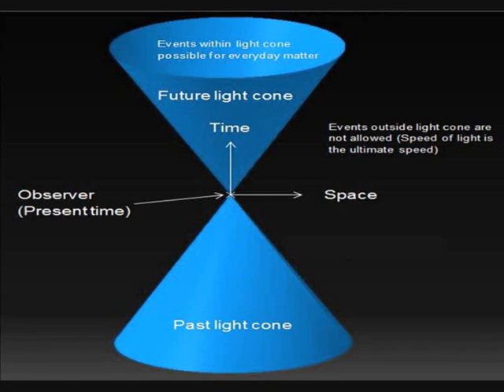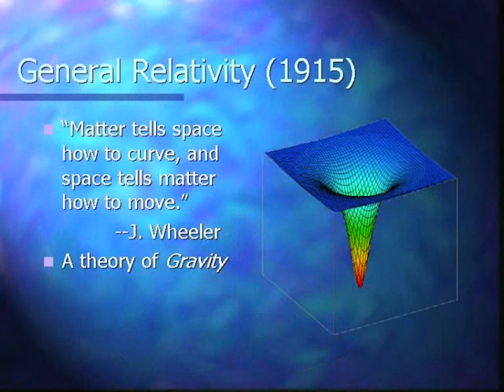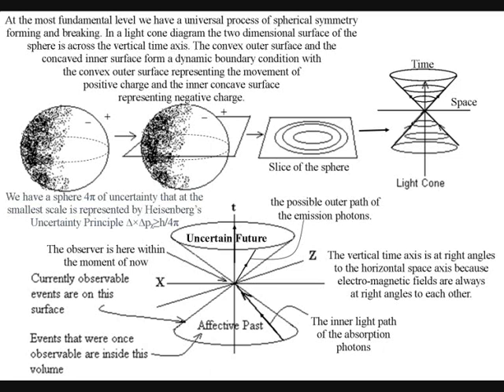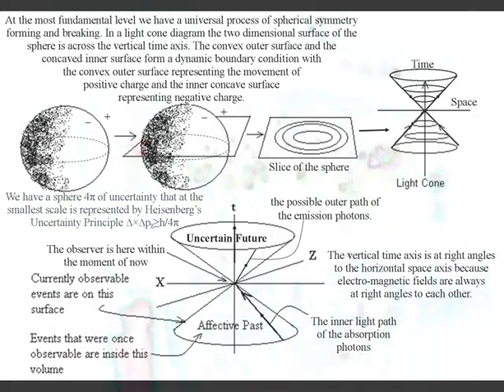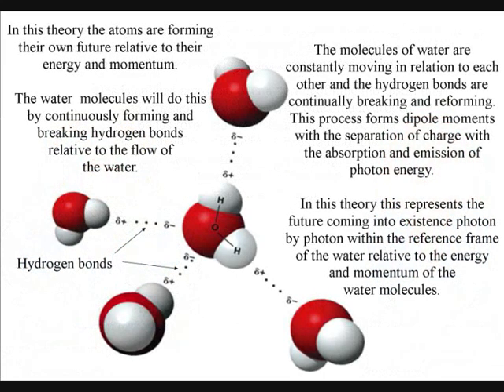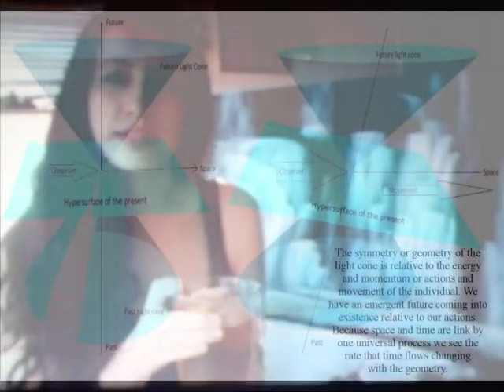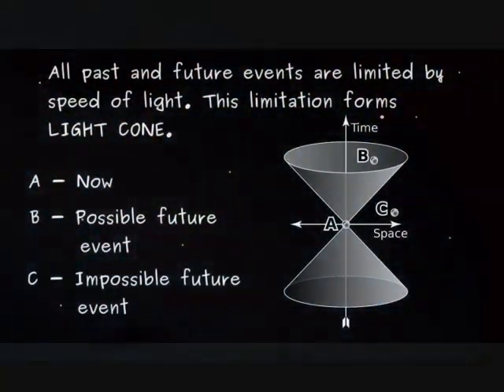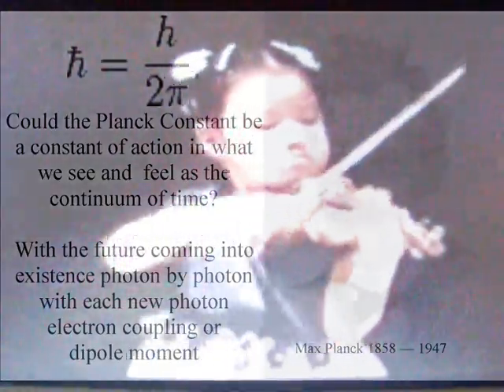⌛ The moment of now within a light cone diagram ⏳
In mainstream physics there is no objective understanding of ‘the moment of now’ the nearest we have of an understanding is represented in the theory of relativity by these light cone diagrams. The moment of now is represented by the apex of the light cone with the past represented by the lower part of the light cone with a possible future represented by the top part of the light cone. Space and time are at right angles to each other with time being in the vertical axis rising up through the light cone and space being represented by the horizontal plain. But the theory of relativity can never give of a complete and objective understanding of ‘the moment of now’ because there is no cause and effect in relativity. In relativity matter tells space how to curve and space tells matter how to move.  There is no present moment that causes the future to unfold there is just a beautiful geometrical process. But in a new theory called ‘Quantum Atom Theory’ the Universe is explained as a continuum of continuous energy exchange or continuous creation with a future coming into existence relative to the atoms of the periodic table. In this video I am going to try and explain this using the light cone diagrams of relativity.